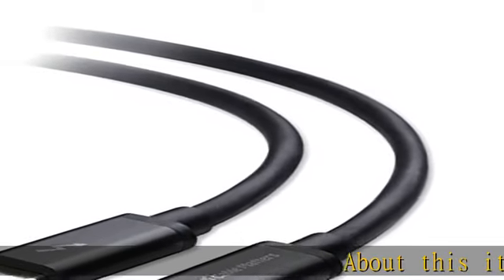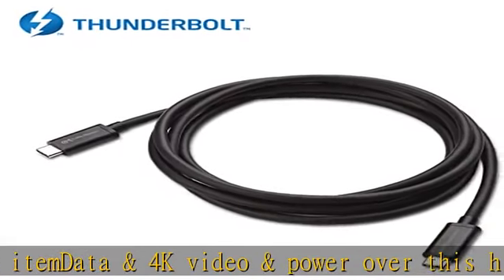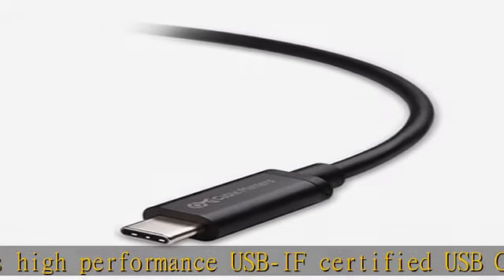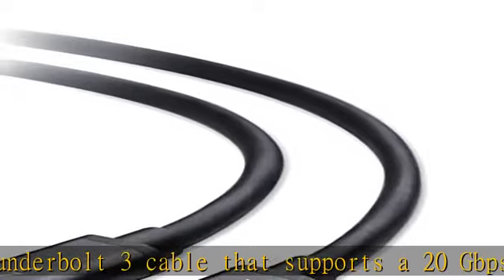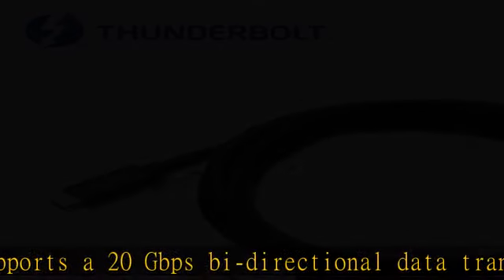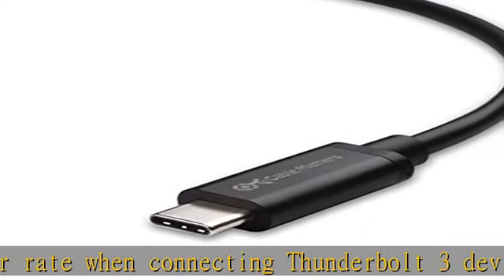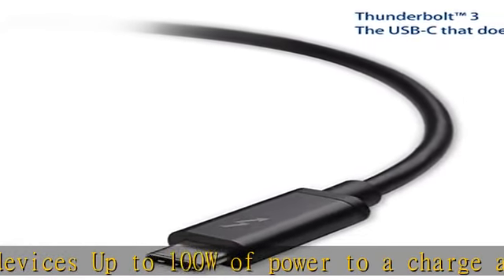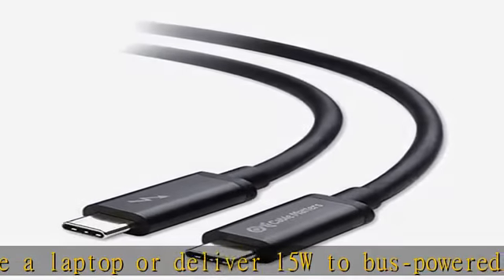Cable Matters [Intel Certified] 20Gbps Thunderbolt 3 Cable 6.6 Feet (USB C Thunderbolt Cable) in Bl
Cable Matters [Intel Certified] 20Gbps Thunderbolt 3 Cable 6.6 Feet (USB C Thunderbolt Cable) in Black Supporting 100W Charging